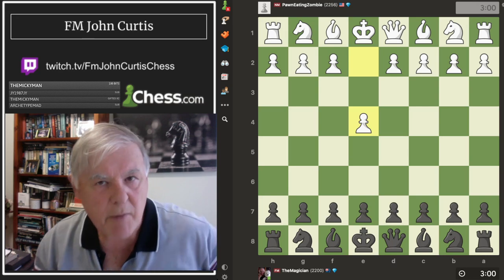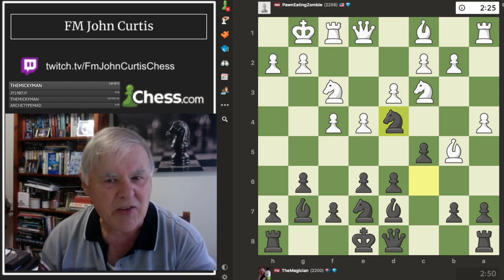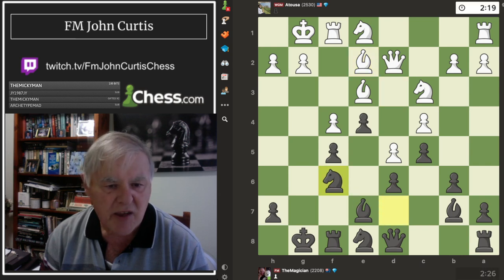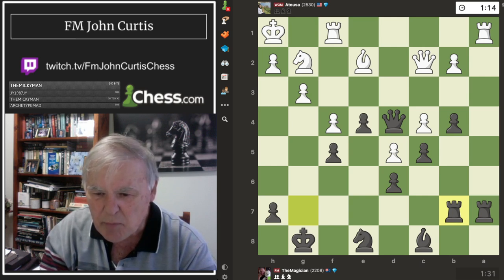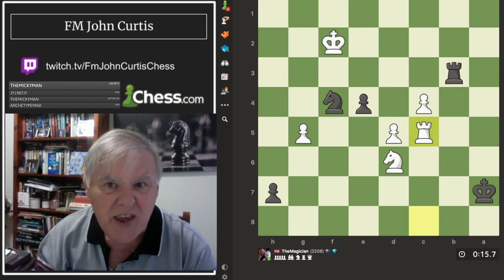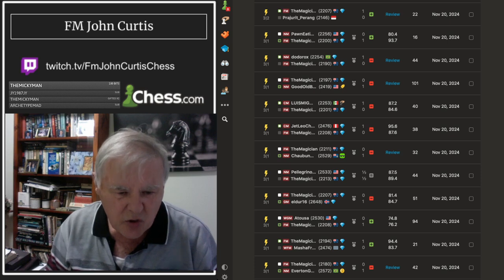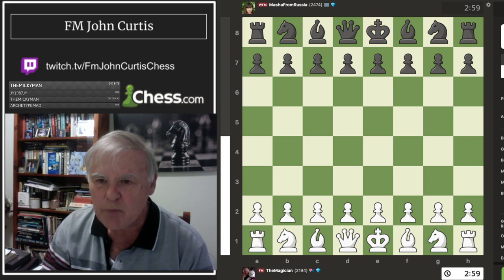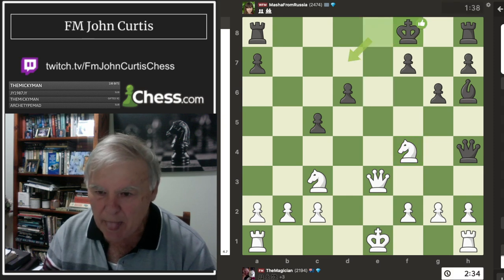Whupped ThePawnEatingZombie & GrandMaster in Late Titled Tuesday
Its ROUND 11 and I faced ThePawn Eating Zombie-Buffa says "Take off ALL the dang pawns Johnny"!
Remember, you get 40% discount if you sign up for a year.It helps me out .You can SUPPORT Johns' stream if you Join or Renew/upgrade your Chess.com membership by using this

LATE TITLED TUESDAY Ronds 11,3 and 2
ROUND11 WON
WHITE: FM TheMagician John Curtis 2200 playing at  performance 93.7%
BLACK NM ThePawnEatingZombie (USA)
ROUND 3
White   WOMENS GRANDMASTER ATOUSA (USA) 2530 RATED
Black TheMagician aka FM John Curtis  AUSTRALIA
ROUND 2
WHITE: FM TheMagician John Curtis 2200 playing at  performance 94.4%
BLACK Womens FideMaster MashaFromRussia rated 2474